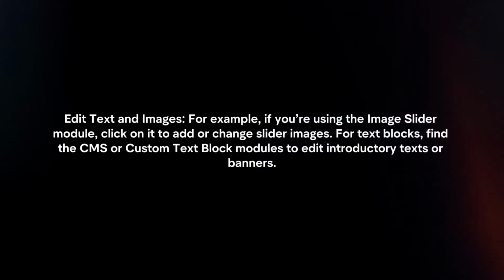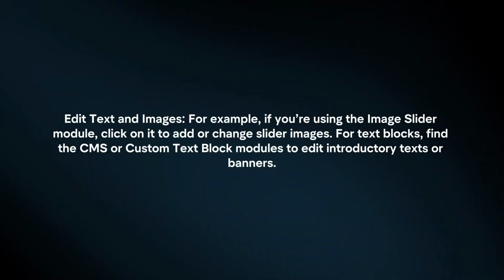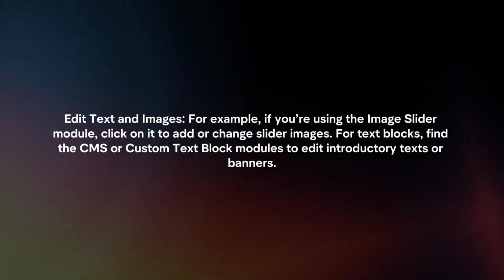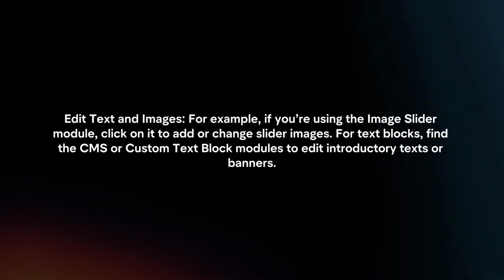How To Edit PrestaShop Homepage? (2024)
In this video I will explain How You Can Edit PrestaShop Homepage In 2024.